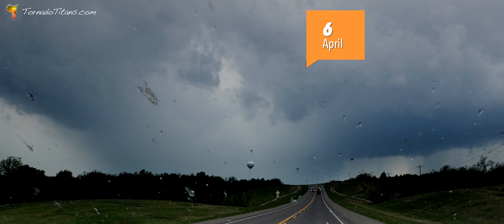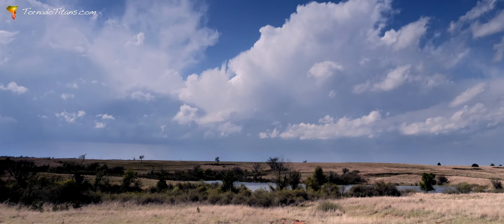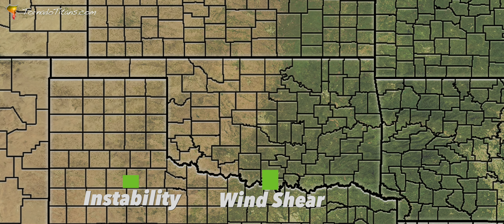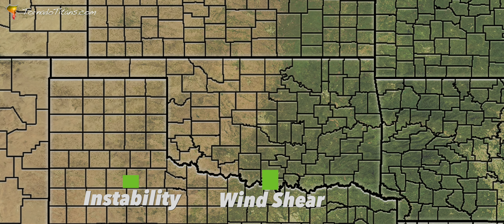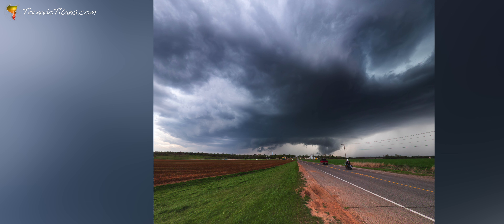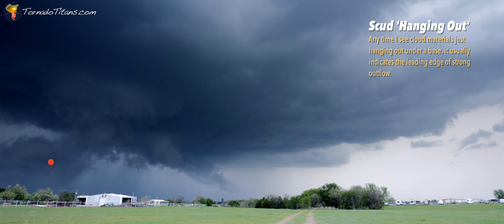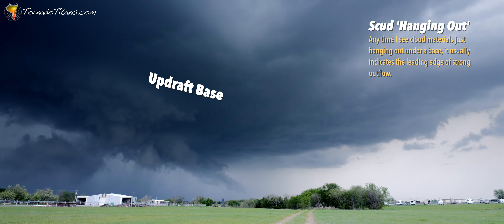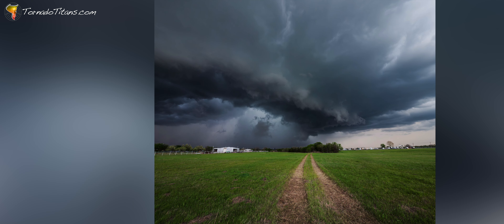I Didn't Expect This Storm to Look So Good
On April 6, 2024, I left the house with the lowest of low expectations. Having a farm out in Oklahoma meant I could chase more days like this one, with only the most marginal conditions. But, after 15 years of living and chasing out of Oklahoma I also knew these days can sometimes prove to be worth the very limited time and money I put into them. This day ended up with some unexpected moments of real beauty.